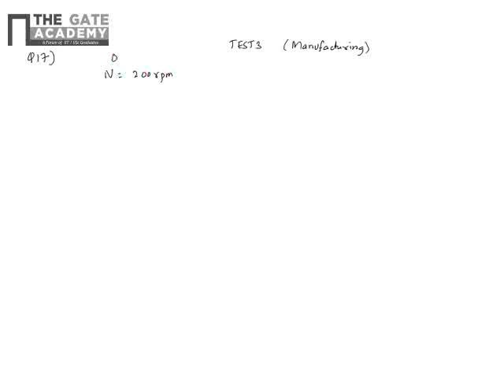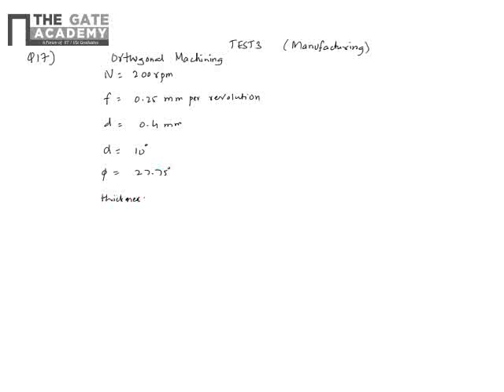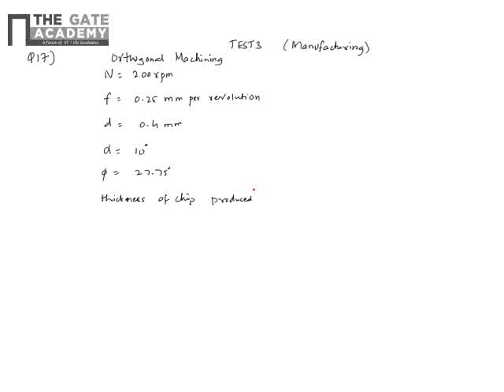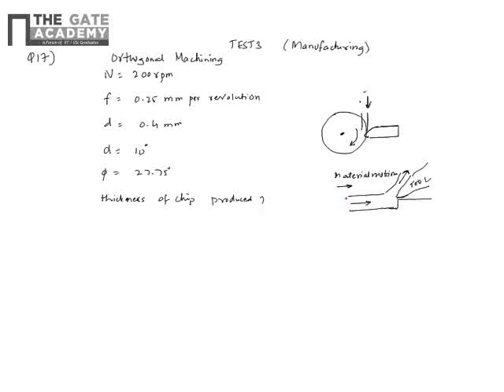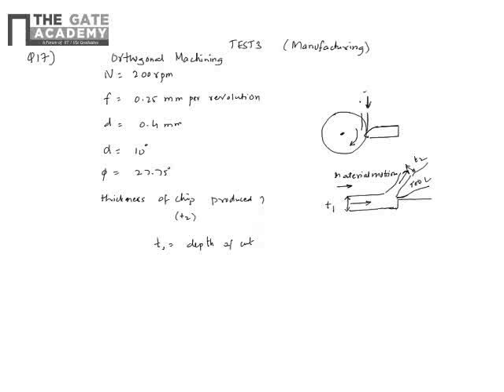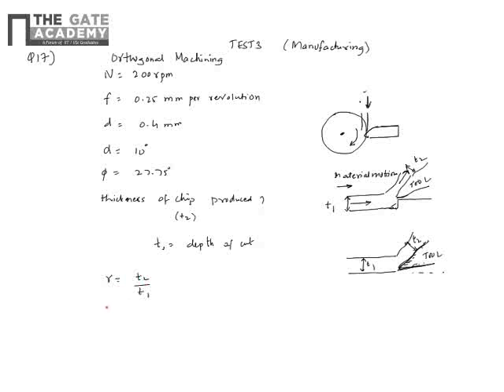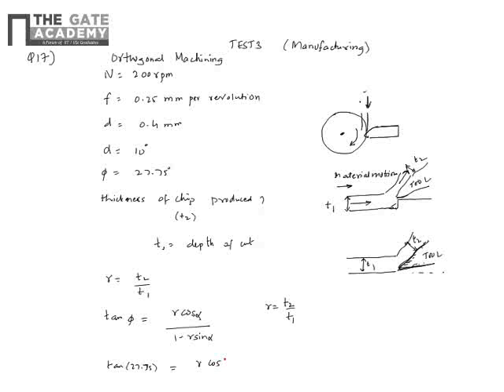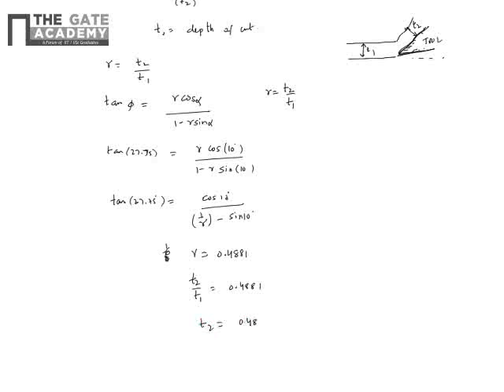GATE 13 ME TS 3 Q No 17